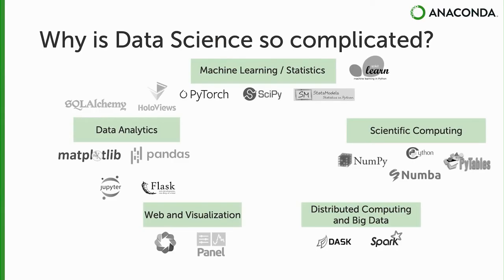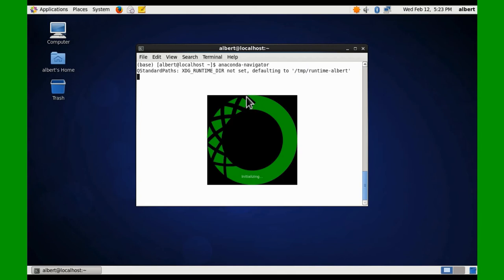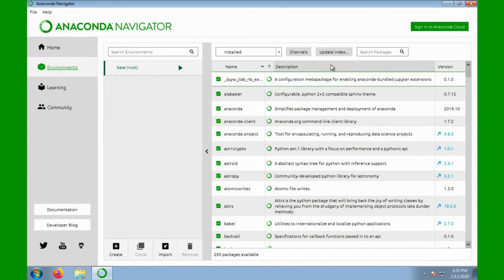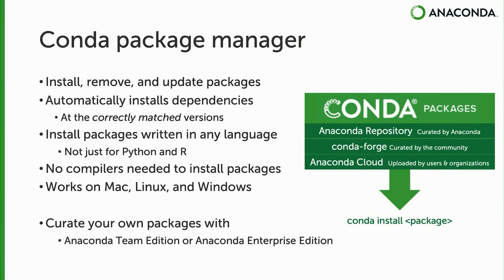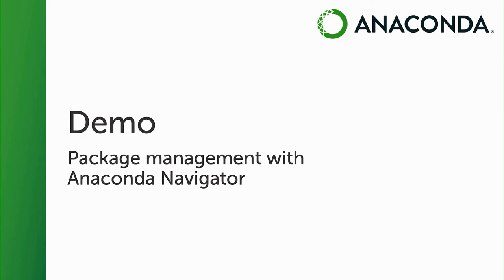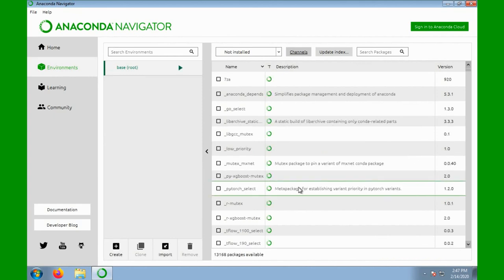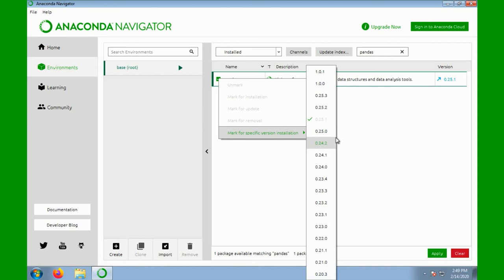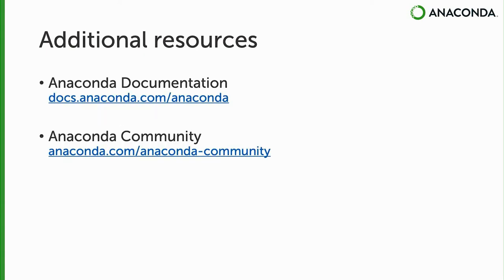Anaconda Individual Edition - A Beginner's Guide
This video is a quick response to the request  of some valued subscribers on how to use the Anacoda software package. Video credit # Albert Defusco (Ph.D), Data Science Instructor.

Anaconda is a distribution of the Python and R programming languages for scientific computing (data science, machine learning applications, large-scale data processing, predictive analytics, etc.), that aims to simplify package management and deployment. The distribution includes data-science packages suitable for Windows, Linux, and macOS. Anaconda Navigator is a desktop graphical user interface (GUI) included in Anaconda distribution that allows users to launch applications and manage conda packages, environments and channels without using command-line commands.

# This video dives deeper in to the Anacoda Individual Edition which is an open source. Sit back and enjoy.